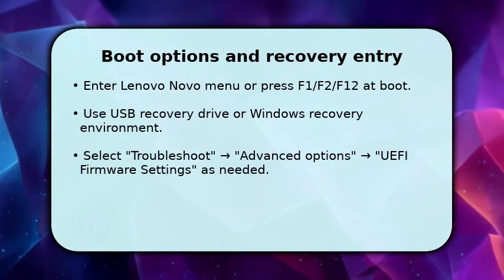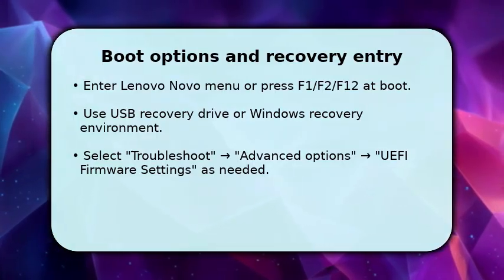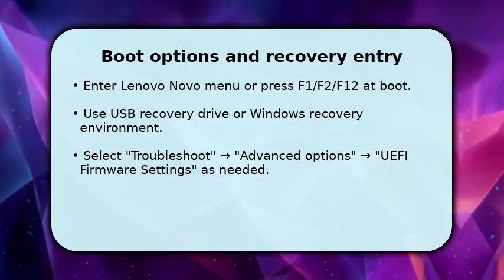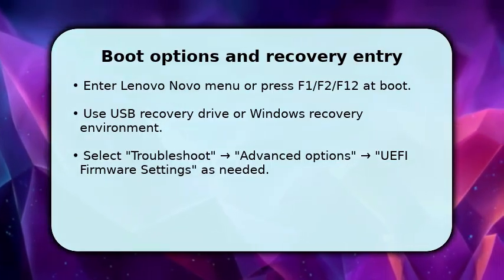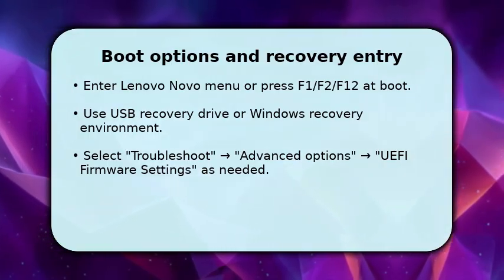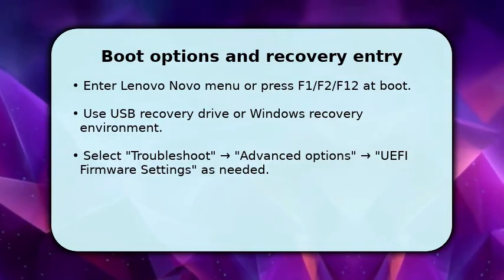How to Fix a Bitlocker Recovery in Lenovo Laptop - Step by Step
Learn how to troubleshoot and fix BitLocker recovery issues on your Lenovo laptop with this comprehensive guide. Step by step instructions will help you regain access, ensuring the security of your data without professional assistance.